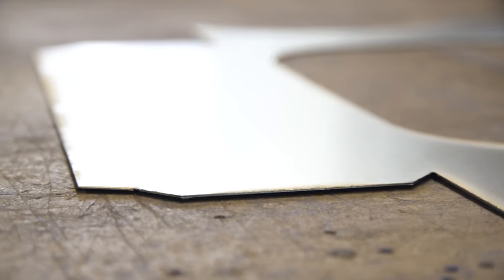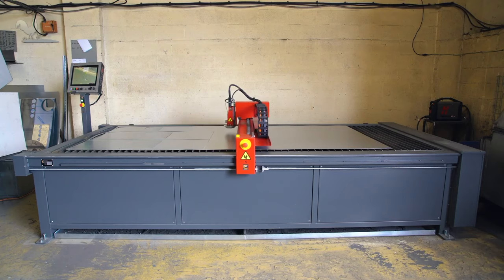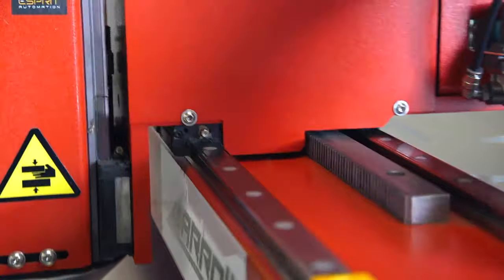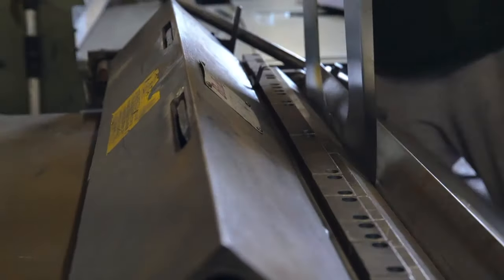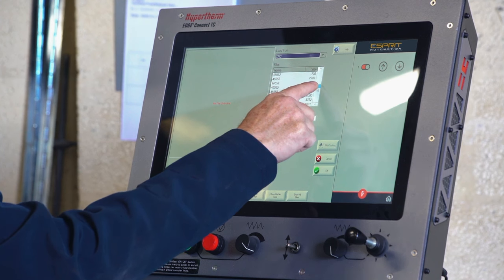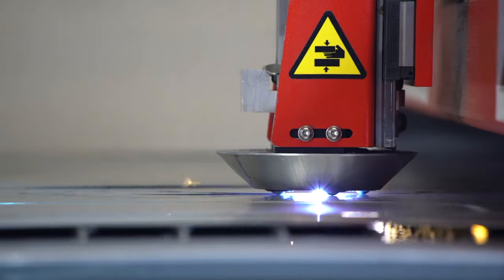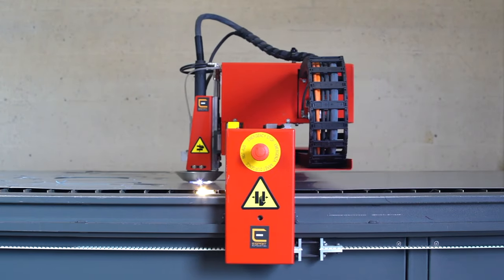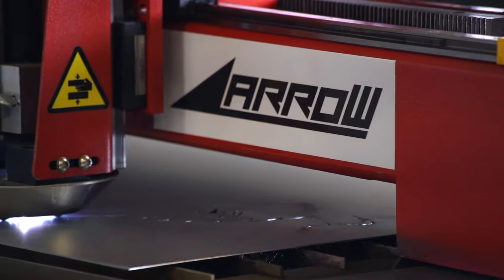Ventilair UK Testimonial - Esprit Arrow CNC Plasma Cutting Machine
Ventilair UK is a longstanding customer of Esprit Automation who recently bought a second machine, the Arrow sheet metal CNC plasma cutting machine with a Hypertherm Powermax 45XP plasma cutter.

Ventilair UK manufactures air conditioning duct work for retail, hospitals, and clean rooms. Their new Arrow sheet metal plasma cutting machine doesn’t leave a lot of curve, which makes it a lot better for them for putting the pieces together. It works for about 6-7 hours a day, 5 days a week and it pays for itself.

For more than 20 years, the Esprit Arrow sheet metal CNC plasma cutting machine has delivered outstanding and reliable performance in the HVAC, dust extraction, insulation and in the general sheet metal fabrication industry.

For more information about the Esprit Arrow CNC plasma cutting machine,